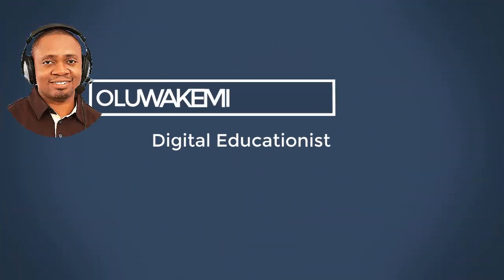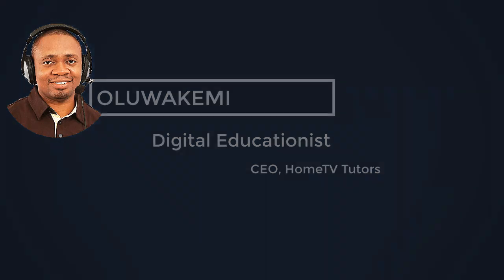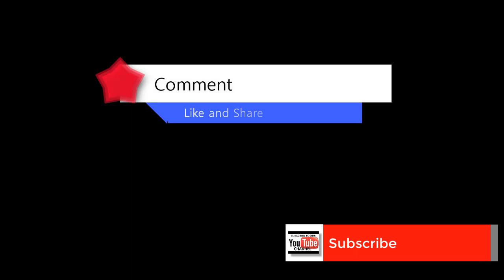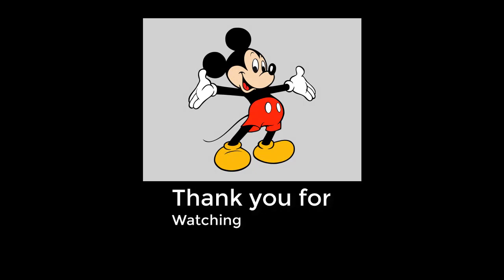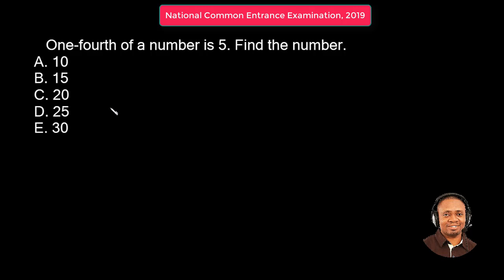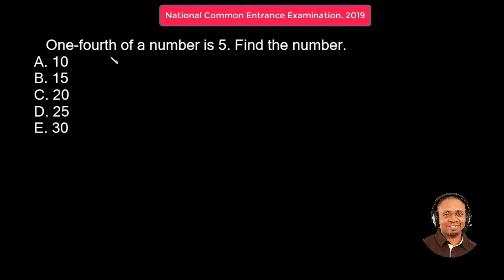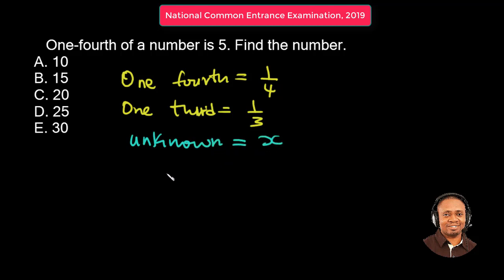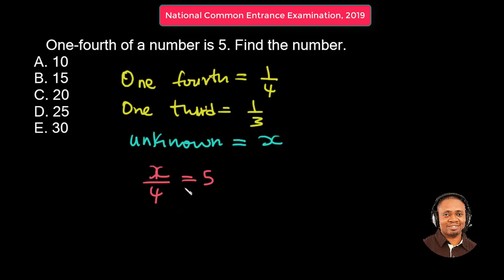Q10 Simple Algebra | NCEE 2020 (2019 Math video solutions)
Simple Algebra | NCEE 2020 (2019 Math video solutions)